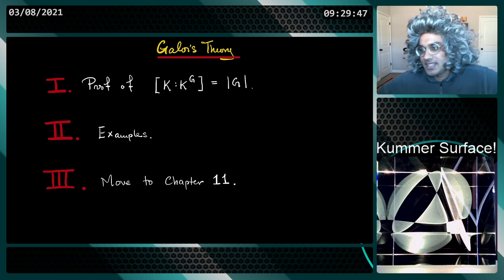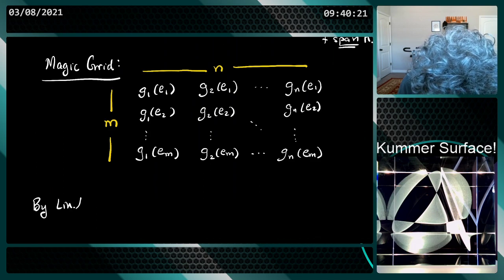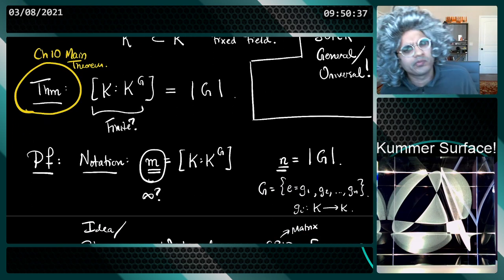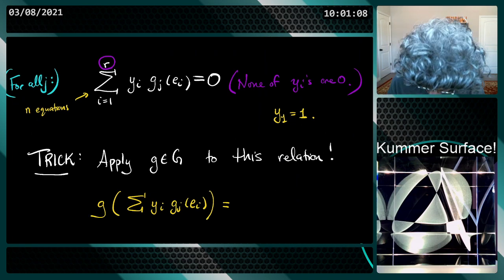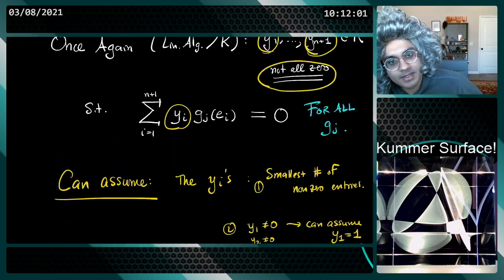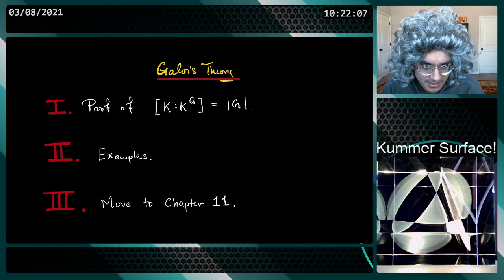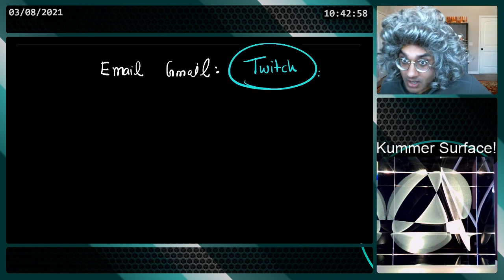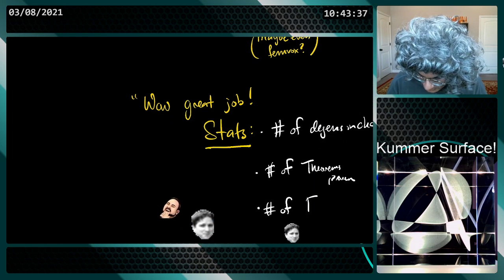[GALOIS THEORY] | HOW BIG IS A FIXED FIELD, THEN EXAMPLES